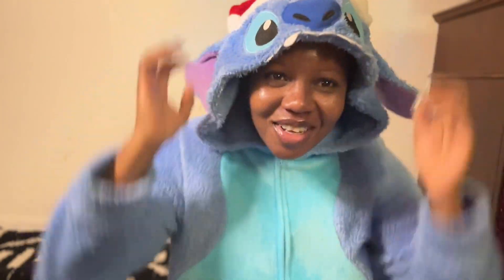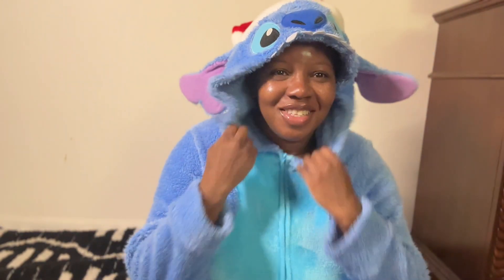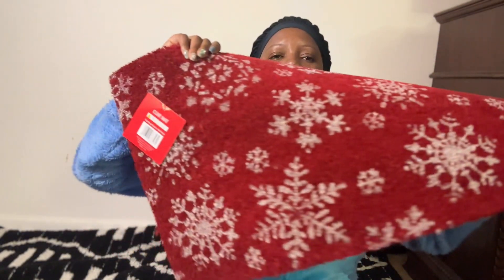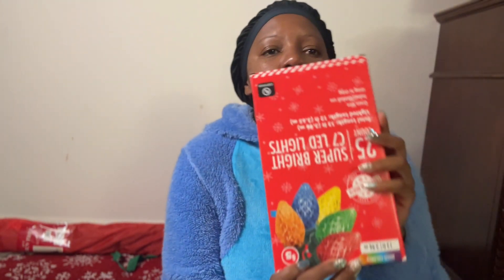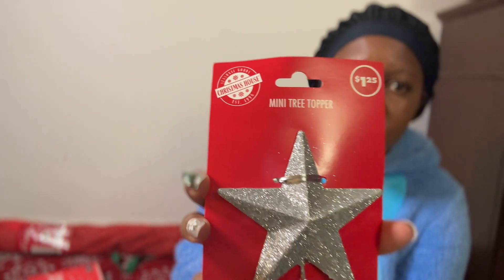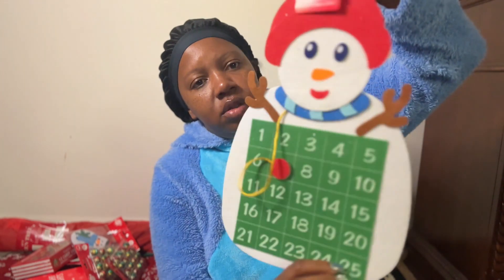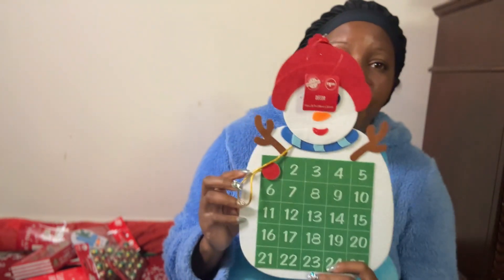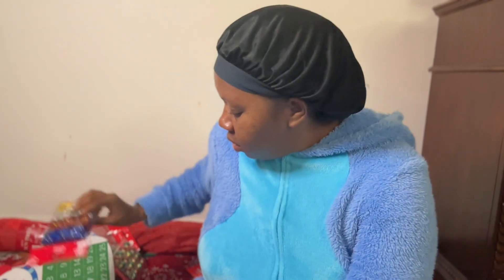Christmas Tree Decor on a Budget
Budget Friendly Christmas Tree  Decoration from 5 Below and Dollar Tree